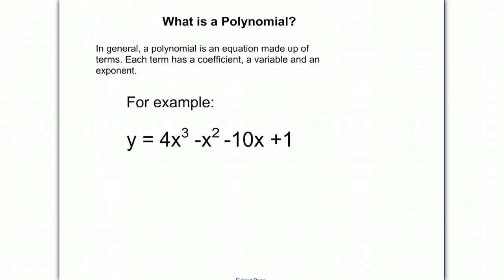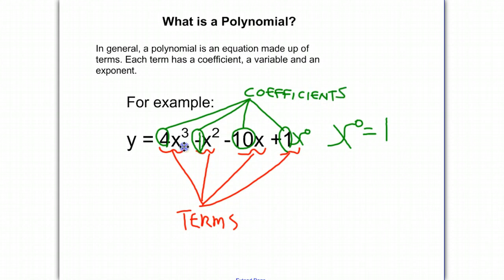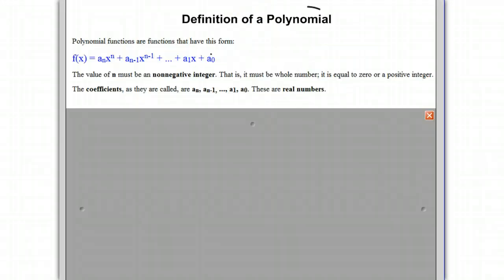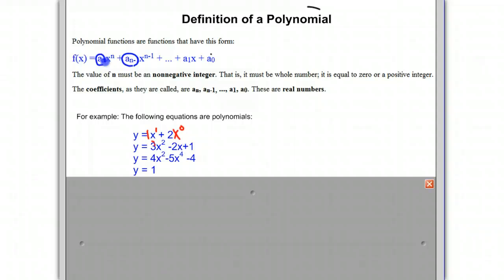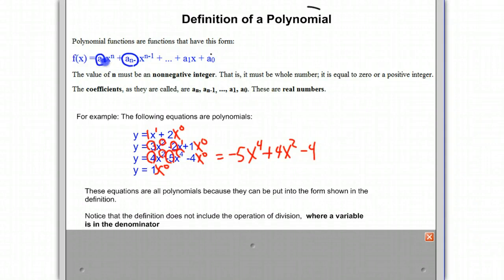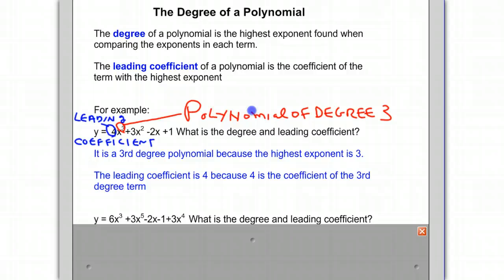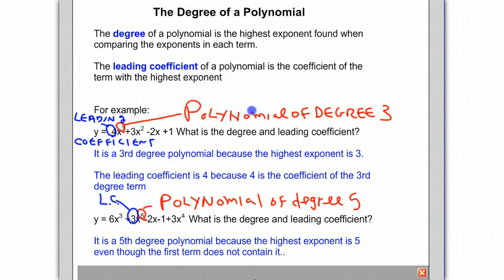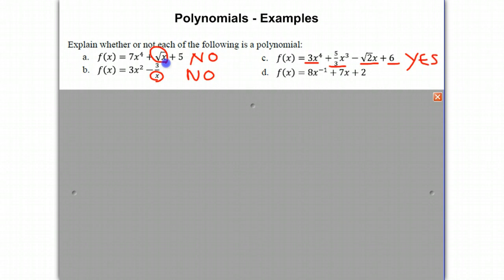Burkholz - Lawrence Academy - What is a Polynomial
This video meant for high school students, discusses  the definition of a polynomial and gives several examples.